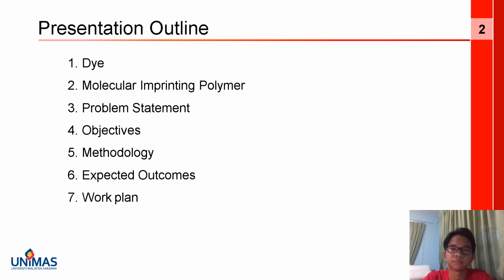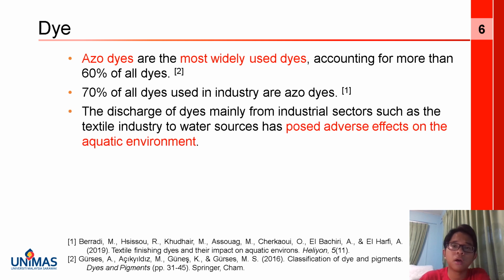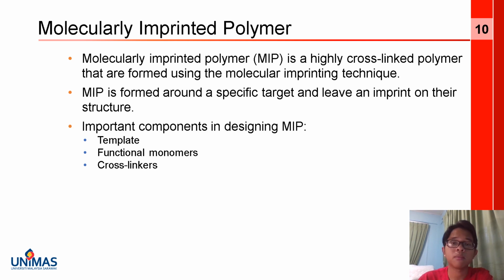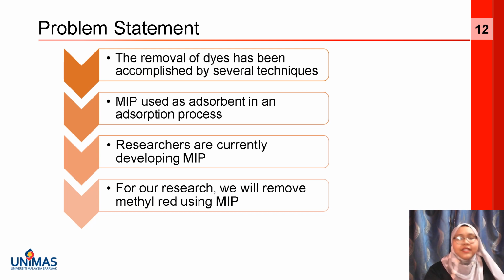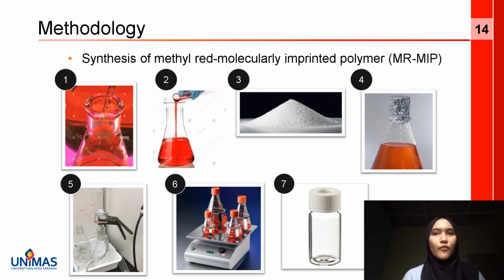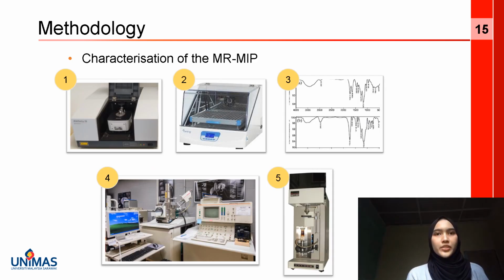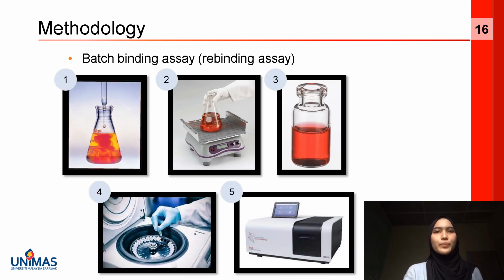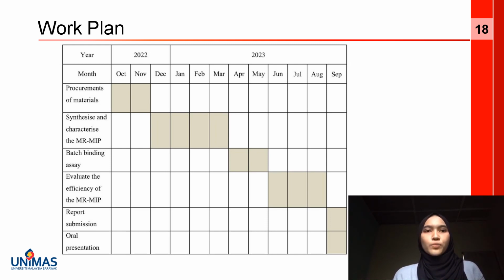STK2073 Research Proposal Presentation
Subgroup: 7
Title of Research: Synthesis and Characterisation of Molecular Imprinting Polymer for the Removal of Methyl Red